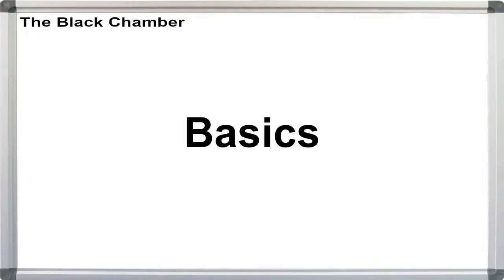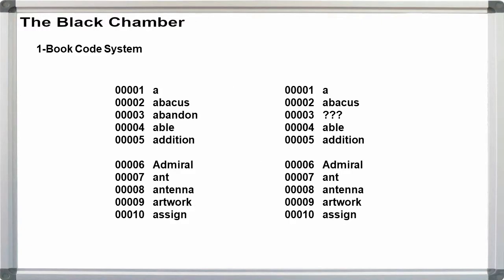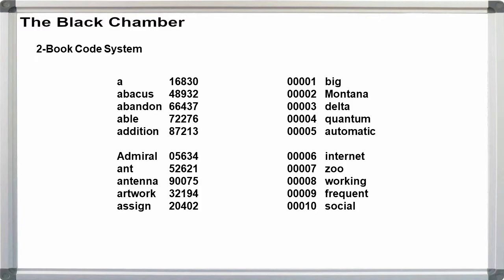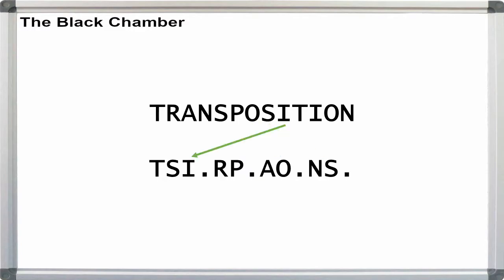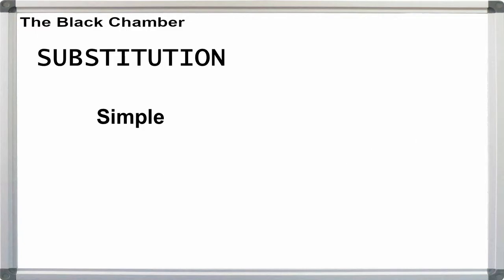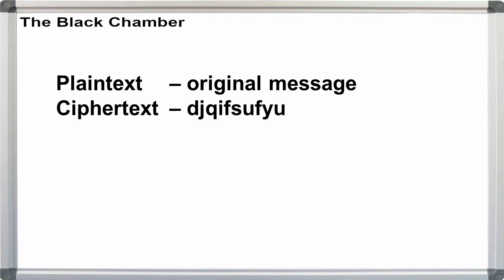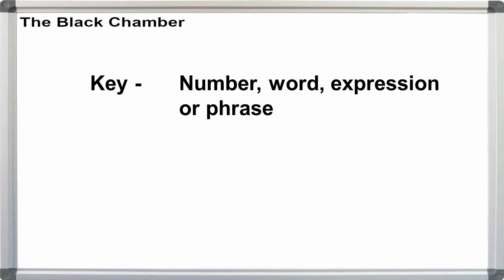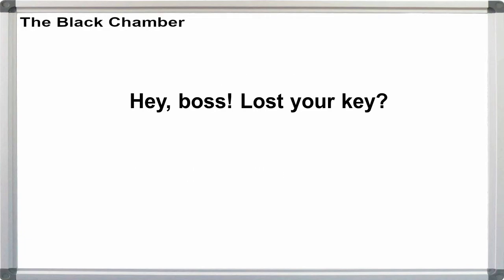Ep. 001 - Basics and Terminology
Getting started with:
The differences between codes and ciphers
1-book and 2-book code systems
What Transposition and Substitution ciphers look like
Simple Terminology
Keys and Keyed Alphabets

The material appearing in this video is (c) Curtis Howard Hoffmann, 2021, unless otherwise noted.
This video can not be reused or repurposed without the explicit written permission of Curtis Howard Hoffmann. Requests for permission can be made in the comments, or from the About page on the Black Chamber blog.

Cast:
The Chief: Curtis Hoffmann

Editing, direction, sound, error generation:
Curtis Hoffmann